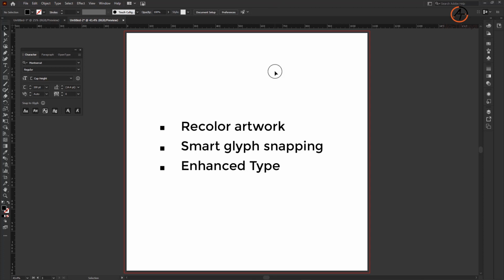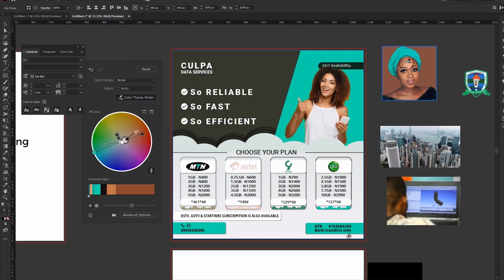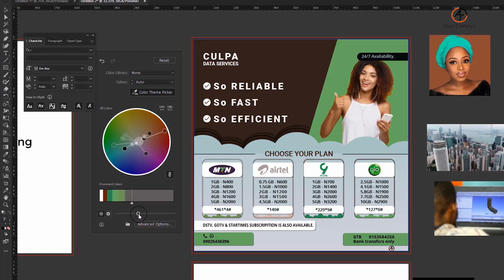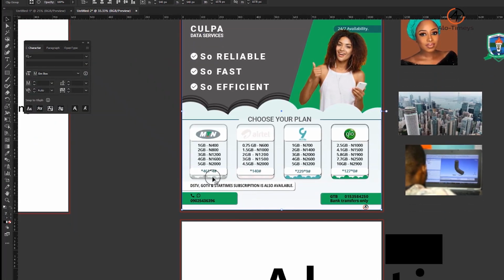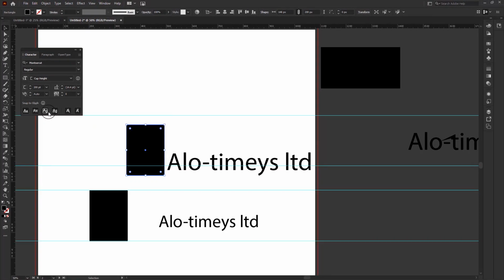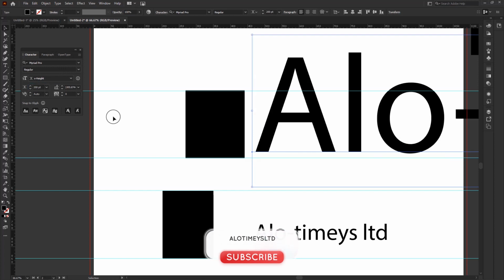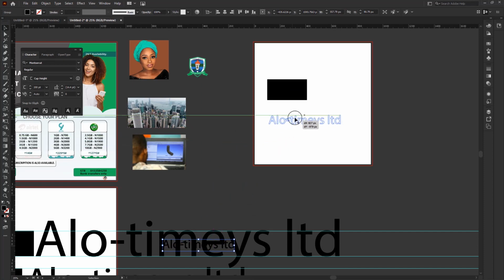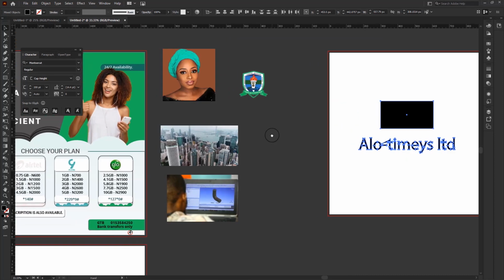Adobe Illustrator 2021 review!!!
In this video, we delve into the new updates of the elegant Adobe Illustrator 2021. This is an excerpt from our course on illustrator. The updates discussed are:
1. Recolor Artwork 1:01
2. Smart glyph snapping 5:00
3. Enhanced type 7:17
4. Align Selections 9:00

to know more about us.